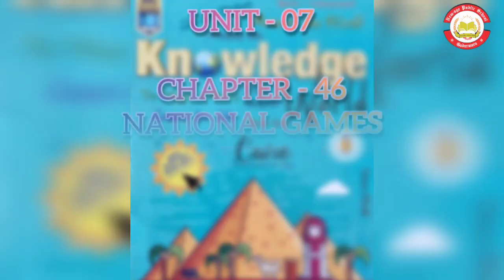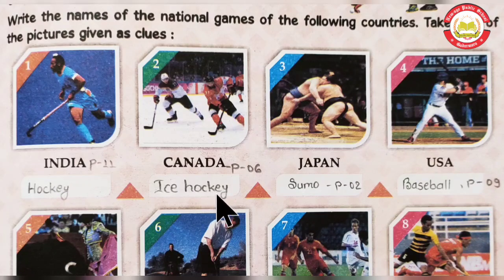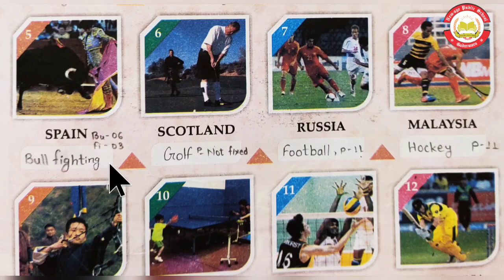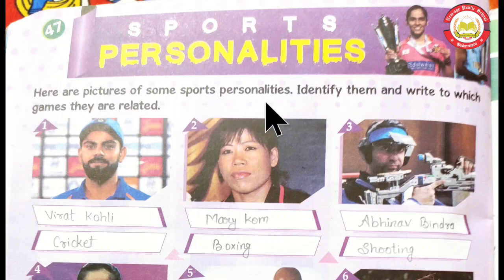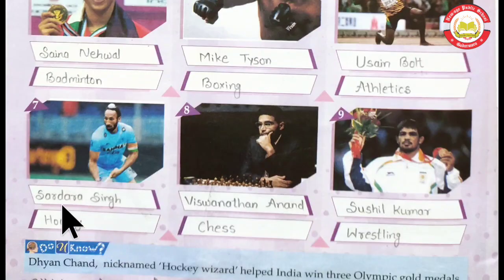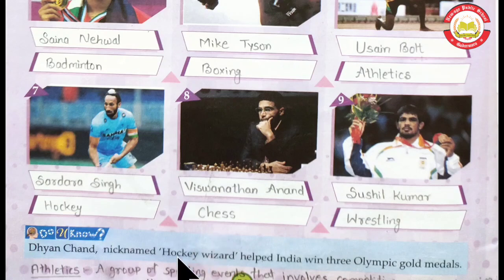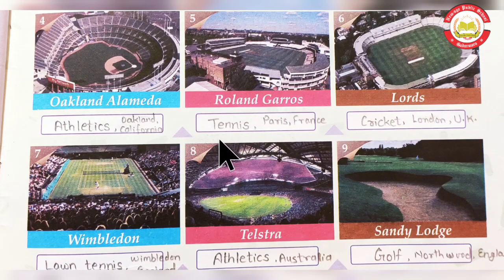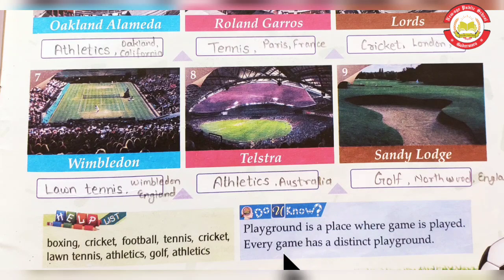Unit- 7 Sports and Entertainment (Part- 1)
Class - 3rd
Subject -General Knowledge